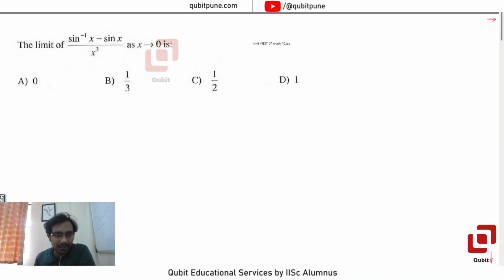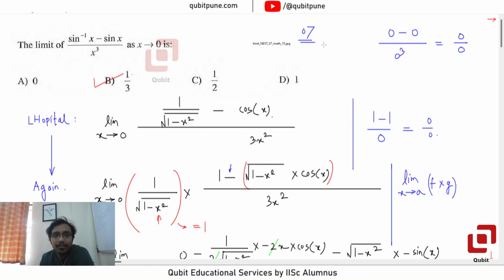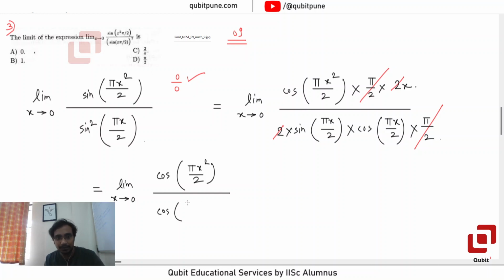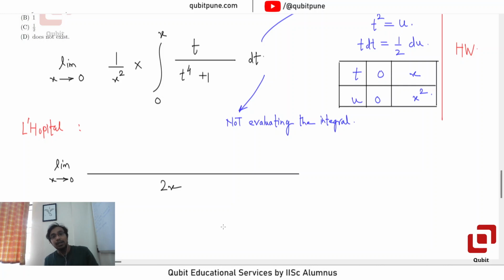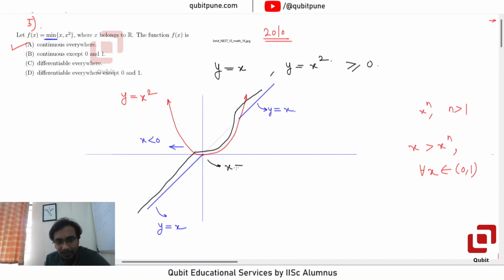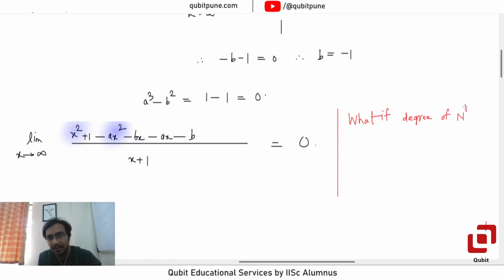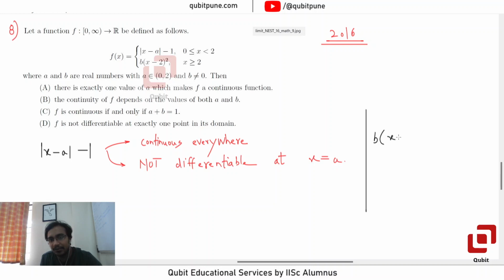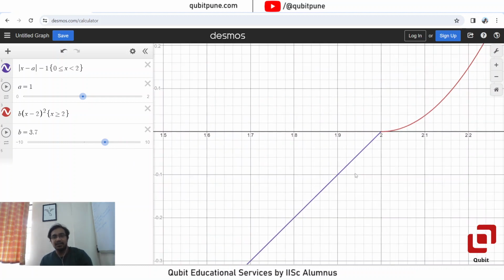NEST PYQs 1 Limits and Continuity 5 February 2024